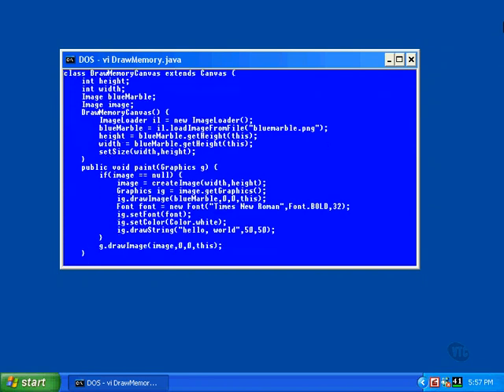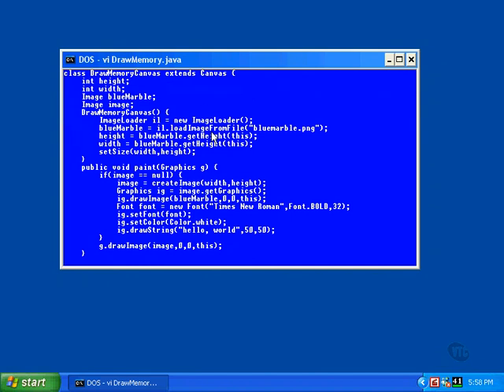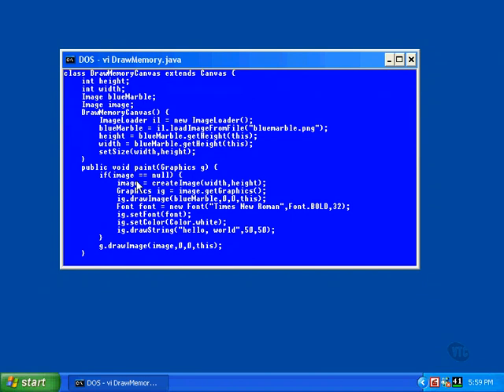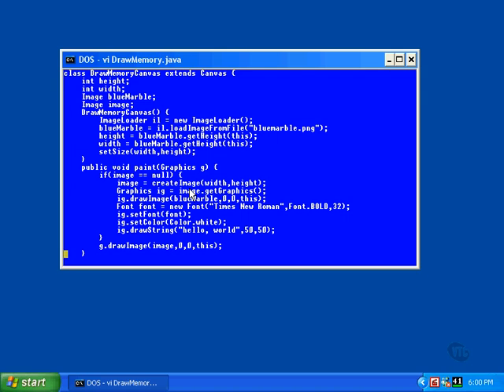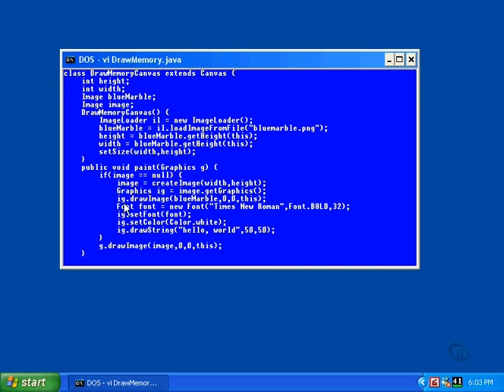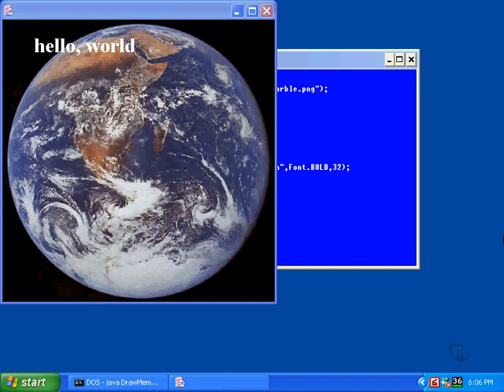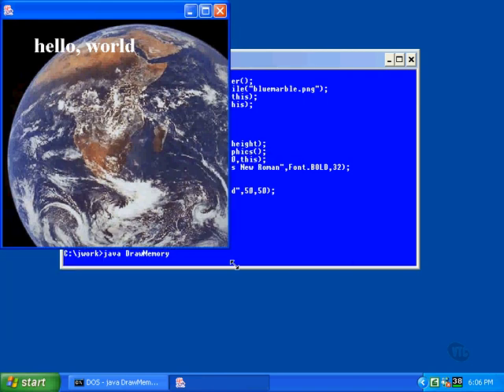50.Java Intro -Chapter07.Graphic FilesLesson5.Drawing in Memory